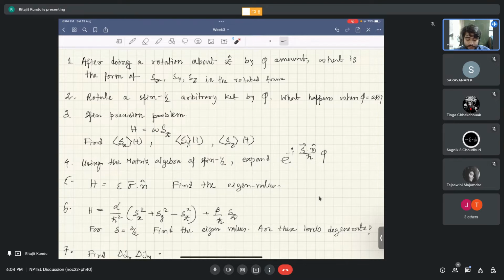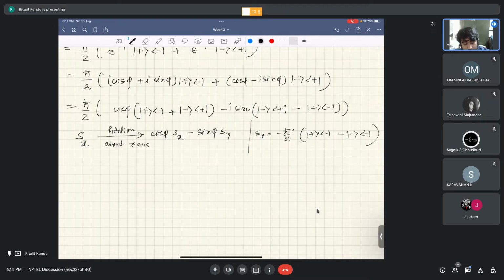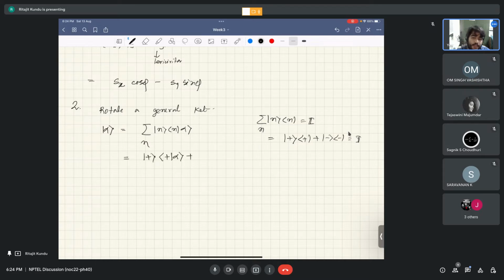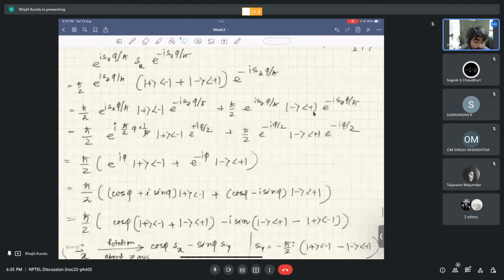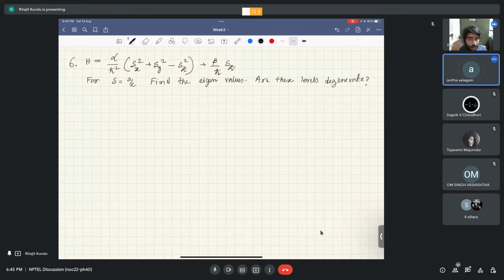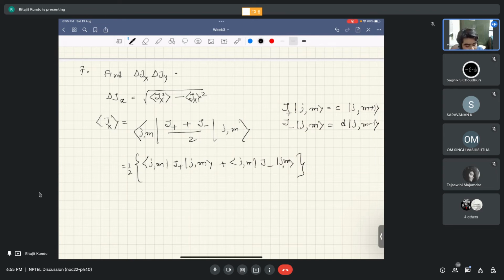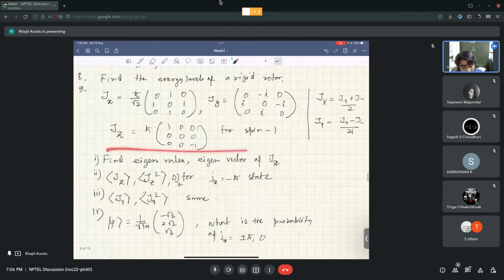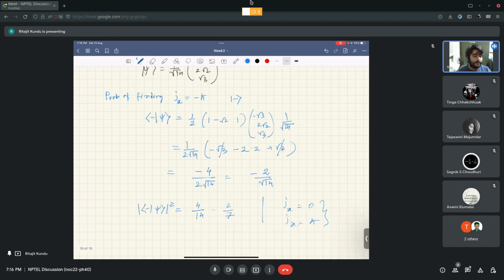Advanced Quantum mechanics with Applications, Week 3, Tutorial